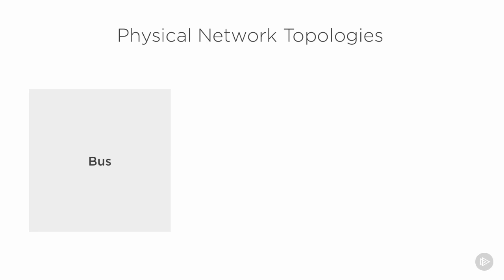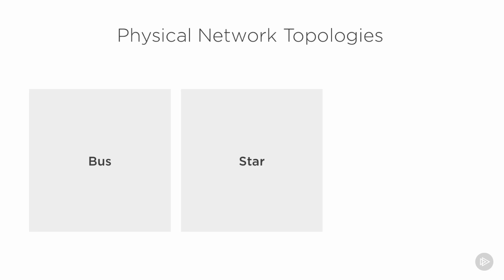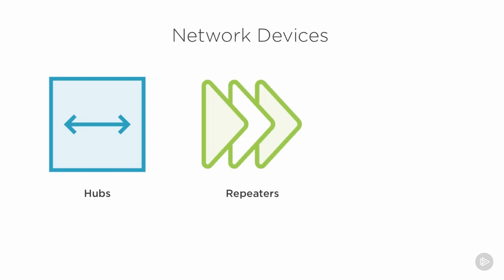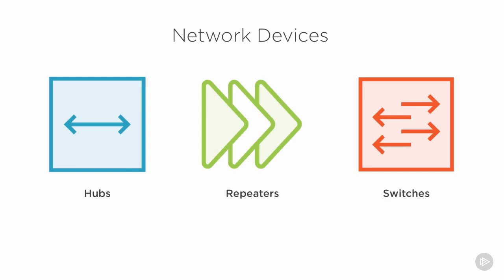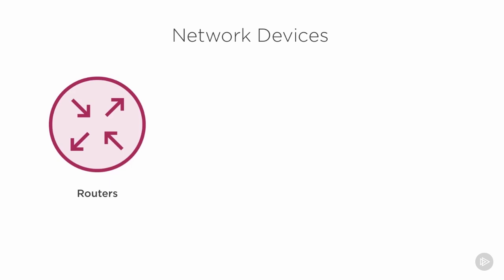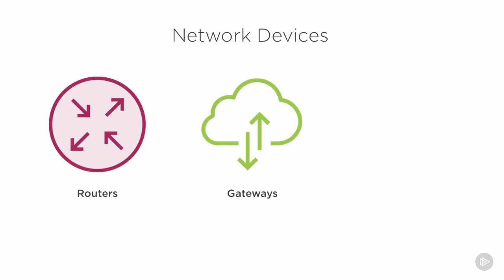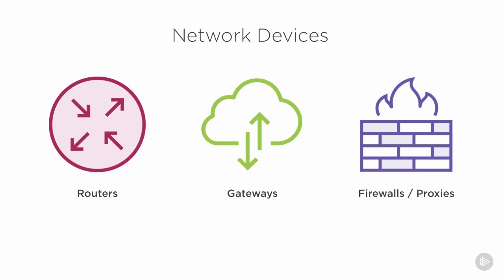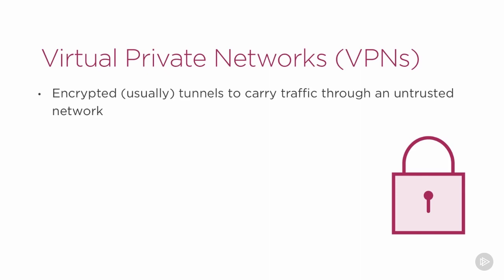Information Systems Auditor - Operations, Maintenance, and Service-12 Physical Network Topologies